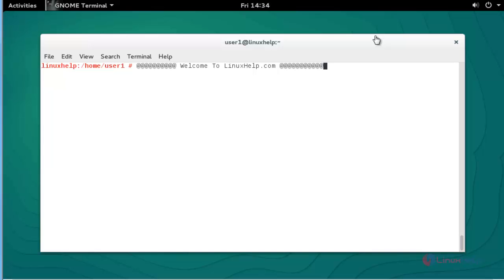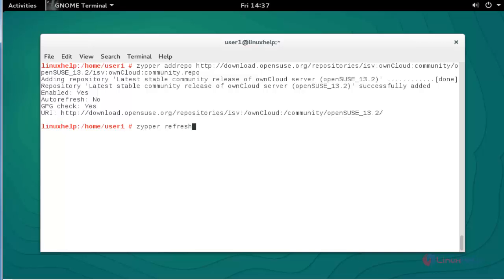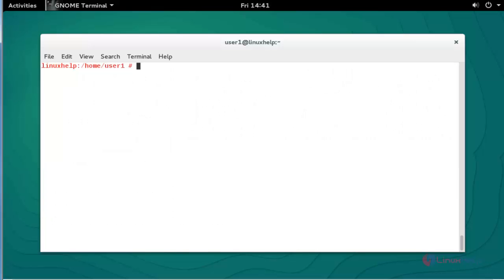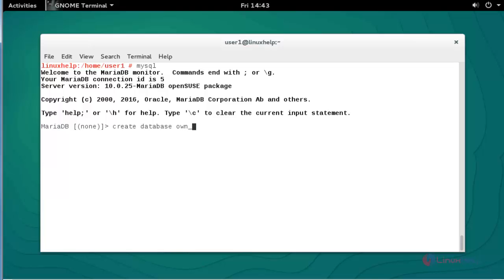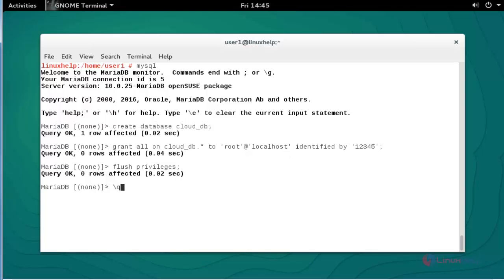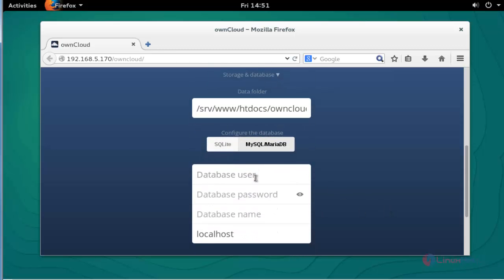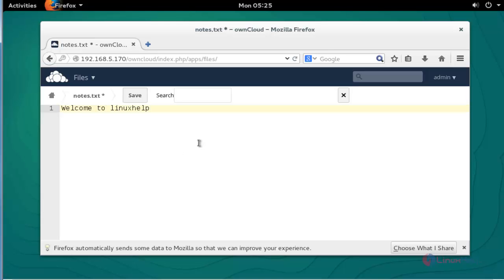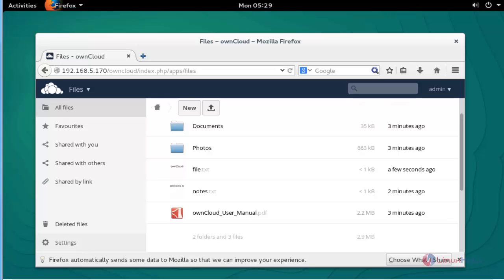How to install Owncloud in OpenSuse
This video explains the installation of Owncloud in OpenSuse. It is similar to the Dropbox which is free and open-source.